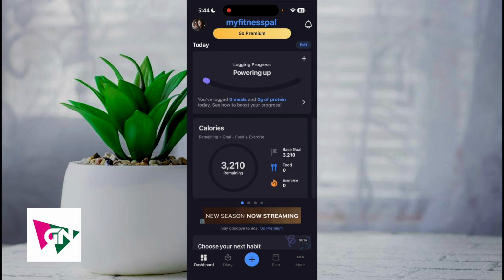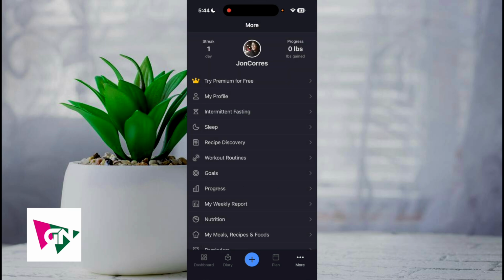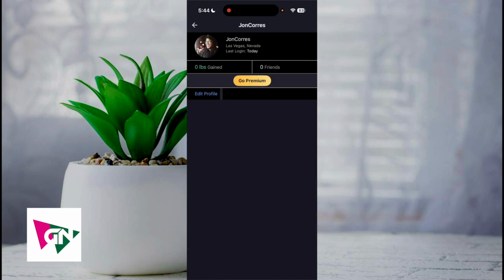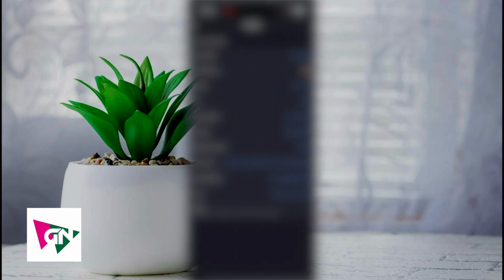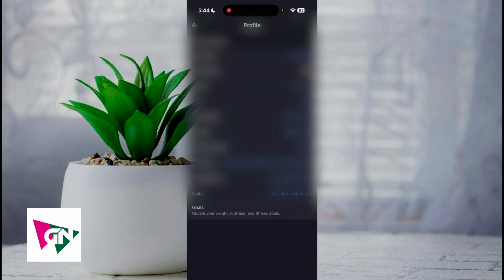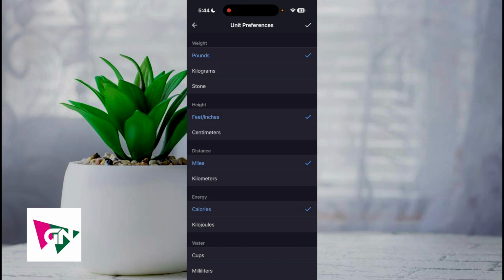How To Change Weight In MyFitnessPal: Easy Update!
Want to update your current weight in MyFitnessPal? This video shows you how to change your weight quickly and accurately. Follow simple steps to keep your progress tracking up to date. Make sure your fitness data reflects your latest results with this easy update.